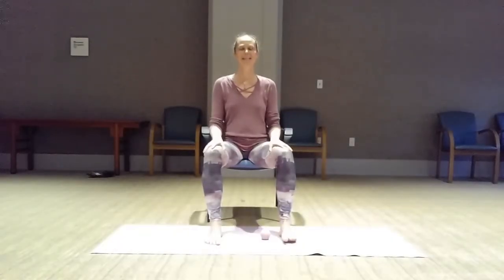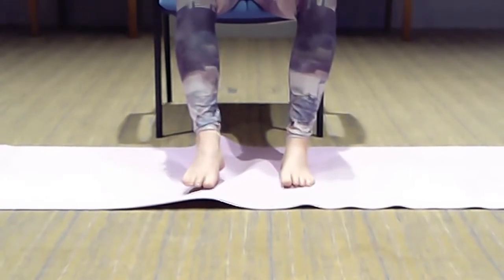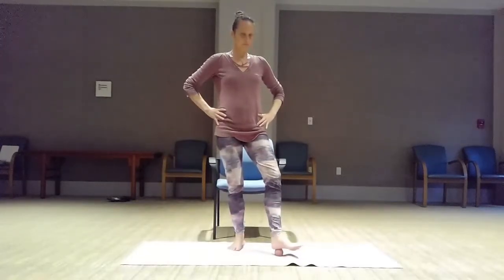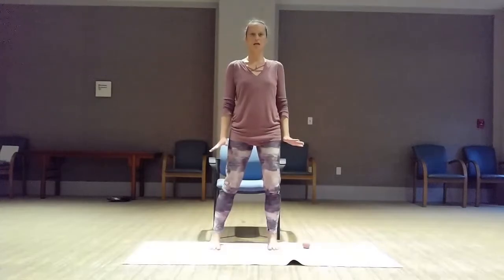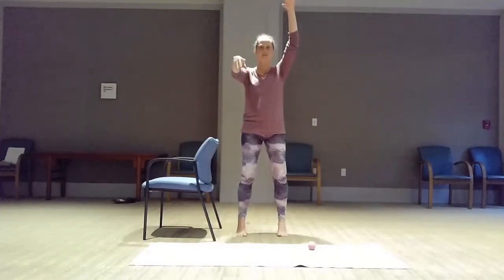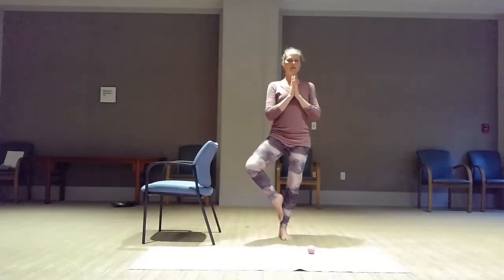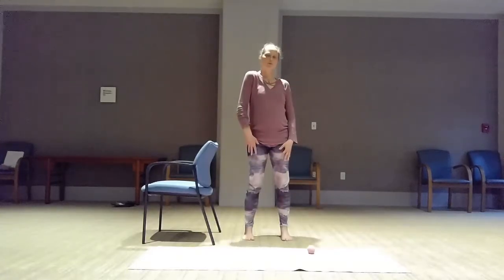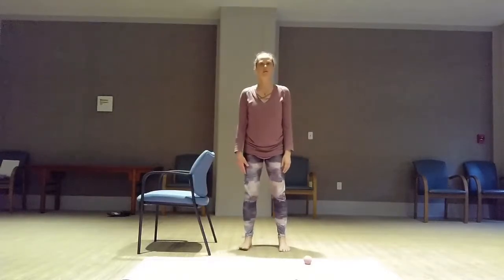Balance Yoga w/ Trinity